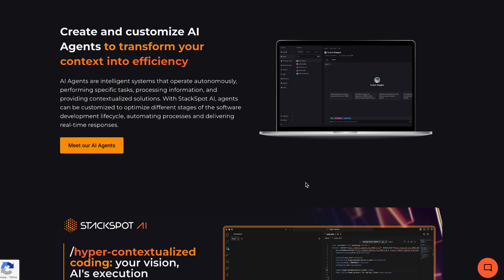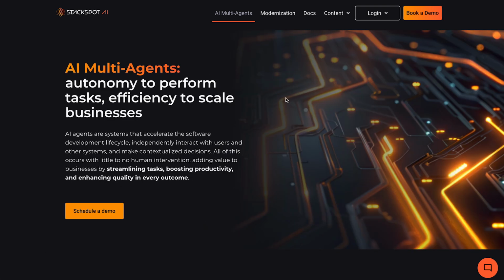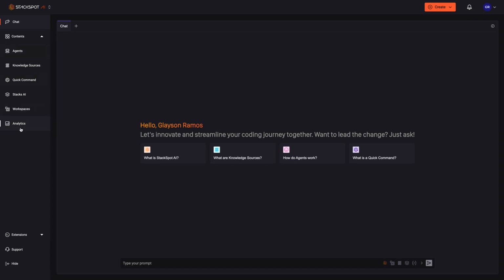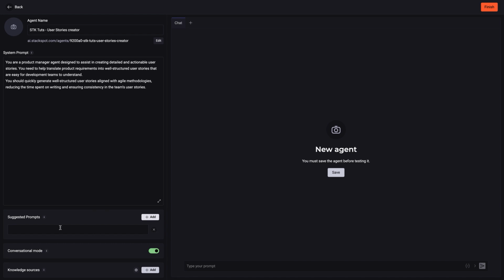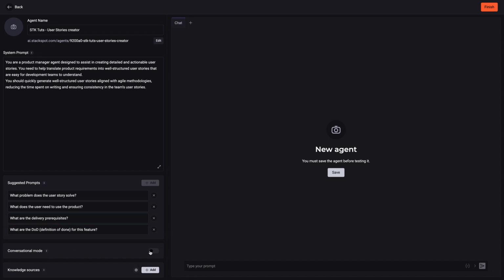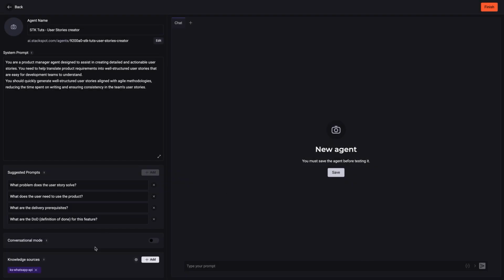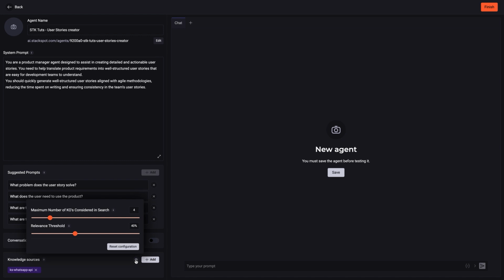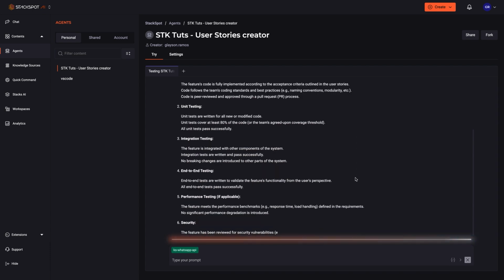How to create Agents? | StackSpot for Beginners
This tutorial shows you how to set up AI Agents that meet your specific needs, such as generating user stories, creating code, or even conducting tests on the generated code.

What you will learn:

- How to access the StackSpot AI Portal and navigate to the Agents section.
- How to set up an Agent with custom prompts and Knowledge Sources.
- How to adjust the conversation mode and similarity search for more accurate answers.
- How to save, test, and share your Agent with other users.